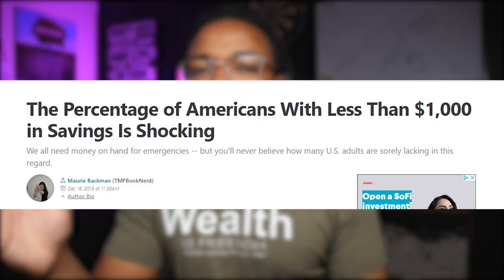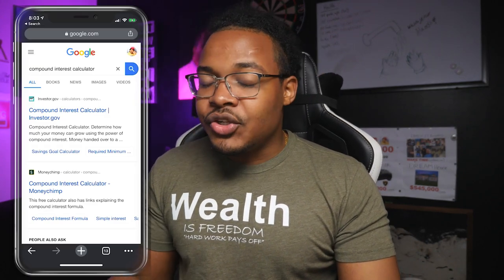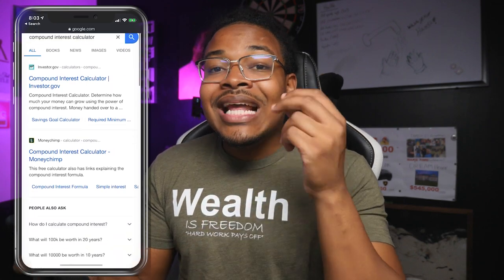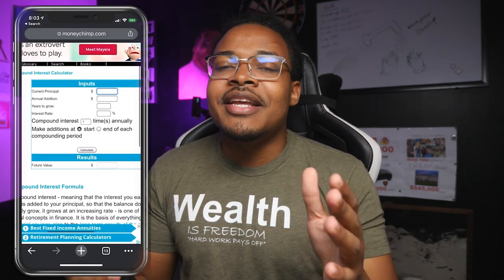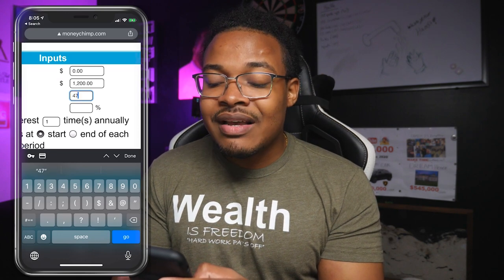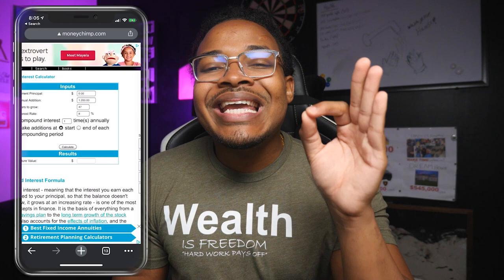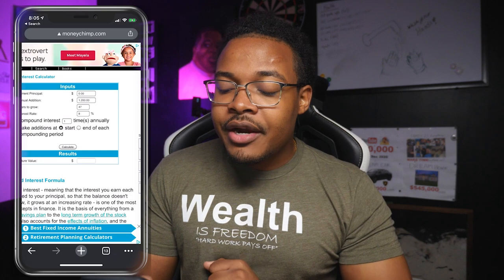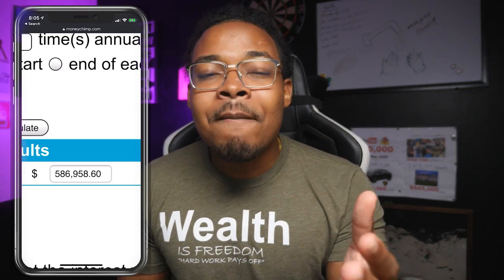Should You Invest All The Money At Once Or Little By Little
I'm going to explain three ideas step by step, dollar cost average, compound interest, and how to time the market. 🎁ACORN FREE $5🎁

1. Which one are you

A: you have a lot of money, anything above $1000 dollars I'm going to consider a lot since the average person does not have that in their savings.
- And maybe the reason you're watching this video is that you don’t know if you should invest it all at ones or little by little. Or maybe you’re trying to time the market. ( which we talk about later)

B: You have a little amount of money between $5 to anything less than $1000, and you might be looking for a stock to make you a lot of money. Or might think that the money you have is so small, that it's not worth investing.

In the end, both types of people, basically everyone is trying to time the market, and figure out how much money the money will make them and laster how often to invest.

1. Compound Interest
- The best way to figure out the amount of money you’ll earn by investing consistently
- Is to use a compound interest calculator
- And my favorite one is called money chimp

Example:
- Say, for example, all you have is $100 to invest every month, that’s $25 a week, or $3.57 a day.
- If you started investing for example in the s&p 500 index fund at 18 and stopped at 65, with an average return of 8% after inflation.
- You’’ have 586k, which is half a million

However:
- If you have more money and you invested $500 month/$16.66 a day for 25 years
- At 8% return
- You’ll have $473k, in little have the time ( and if you let it compound for those 47 years, you’ll have 2.9M)

The point I'm making here is:
- Whether you invest a lot of money or a little bit of money,
- With some time, compound interest, and investing regularly the money will begin to add up.
- And some people doing fire literally invest 50-100% of their income, and in 10-15 years retire, and live on their investments. That’s the power of compound interest.

So I recommend: Go use this compound interest calculator and play around with the numbers and see how fast you can reach your goal.

2. Dollar-Cost Average
- A lot of you guys either know what this is from that name
- Or might have heard the term “drip investing” from other YouTubers
- And the entire idea is, investing consistently every month or often, to protect yourself from market drops, since when the market is down you’ll still keep buying.

Here is what I found:

Lump-Sum Investing: if you saved a lot of money, won the lottery, inherited it, or got a bonus at work
- Now the pro of investing all your money at ones, is that you start investing right away
- And if the market is going up, you’re apart of the growth also
- However, the con for example, if you invested in February pre-pandemic, and didn’t invest again, you’re investment would most likely have dropped by more than 50%, which means your investments would have to double for you to back to normal.

Imagine: if I have $100 and I lost 50%, I need to need to double my $50 dollars left to go back to $100. And that’s the risk of it.

Dollar-Cost Average Little by little:
- What your doing is, average the price you buy investments by buying them all the time
- For example, you buy investing in February ( high)), in March, April, June, July, and now what you have is the average price.
- So it limits the risk

3. Timing the Market (time in the Market):
- Now I want to tell you the truth
- It's impossible to time the market
- Warren buffet himself says it, and whoever tells you they know how to it, ask them why they are not as rich as Warren Buffet.

                                            * PRO TIP*
                      INFORMATION IS EVERYTHING

⚡FREE KINDLE UNLIMITED⚡ (traditional reading)

My Camera Gear

The content in this video is accurate as of the posting date. Some of the offers mentioned may no longer be available. I'm an Accountant but I'm not your Accountant, always review information with your Accountant/CPA and your Financial Advisor.